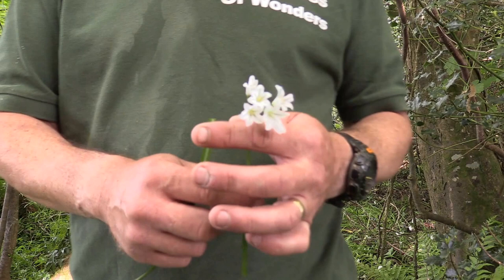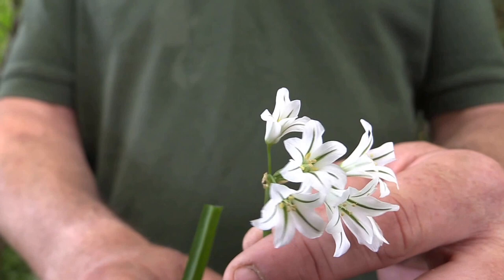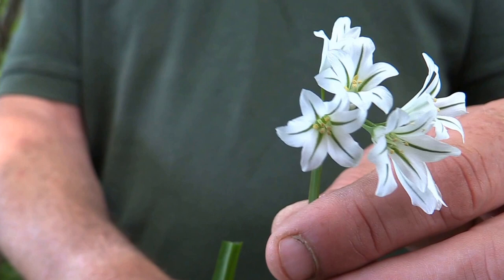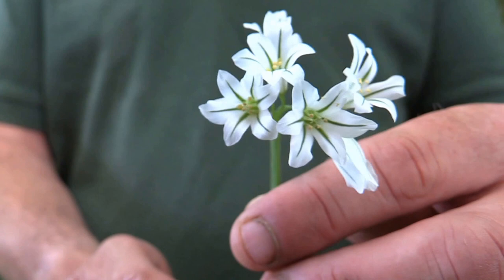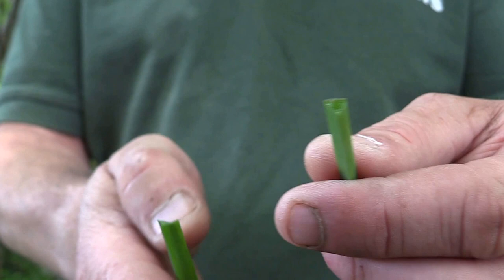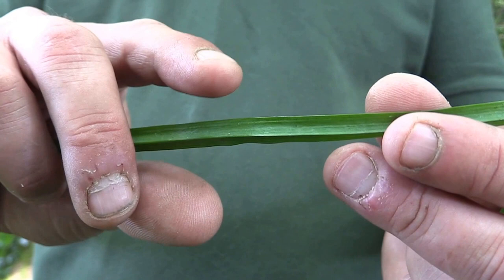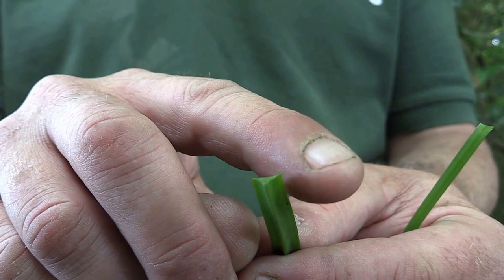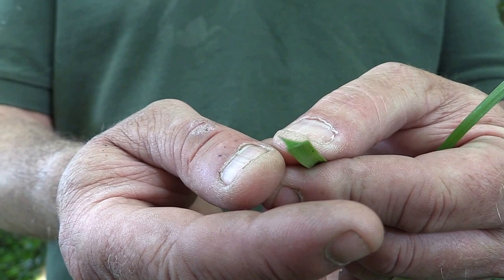Three cornered leek video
I get asked all the time when I'm doing bushcraft events about this plant and every time I'm asked is that wild garlic, so I thought I would do a short video to explain that it in fact it is Three cornered leek, which like wild garlic is a member of the onion family.